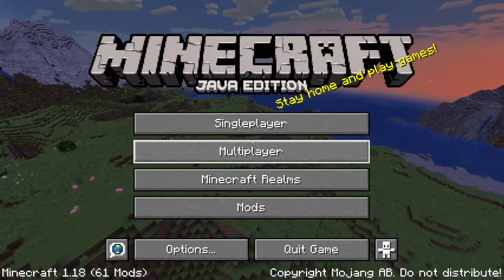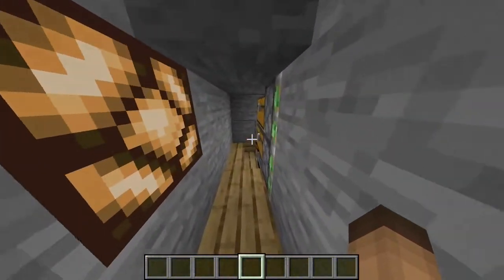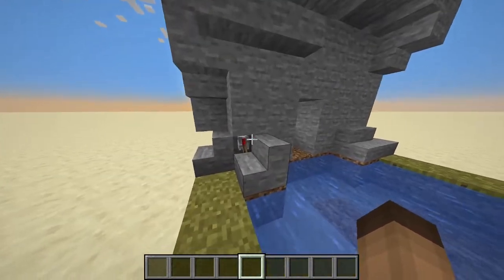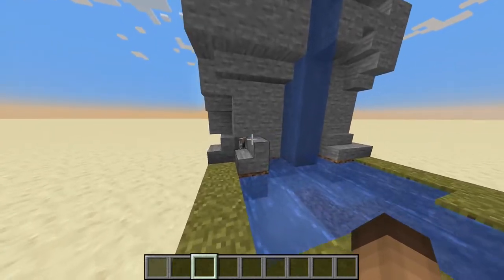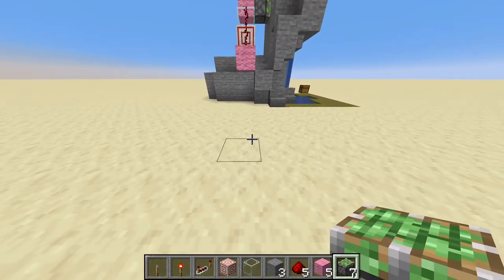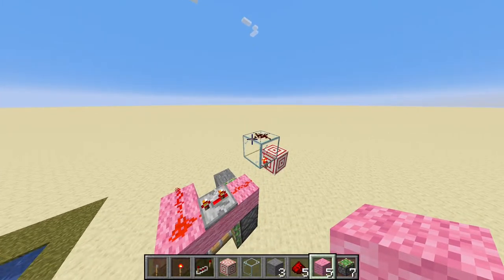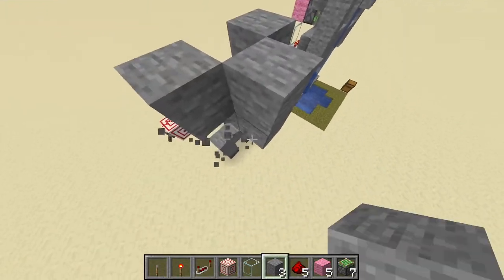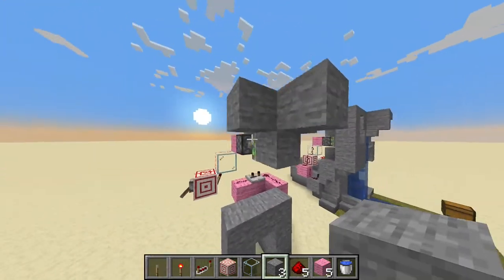Hidden Waterfall Entrance | Minecraft 1.18.2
Hidden Waterfall Entrance for your loot...

0:00 Intro
0:35 Showcase
2:36 Building
5:07 Outro